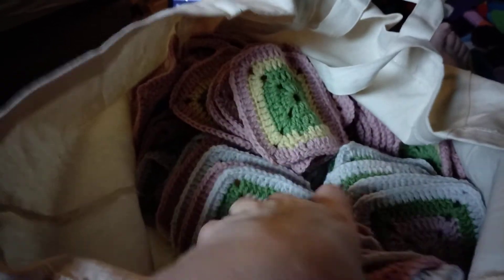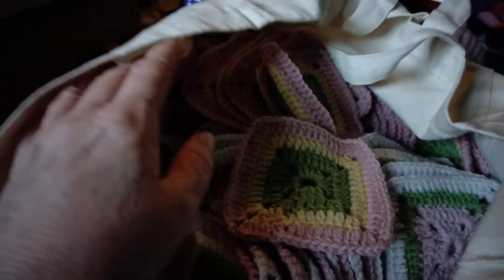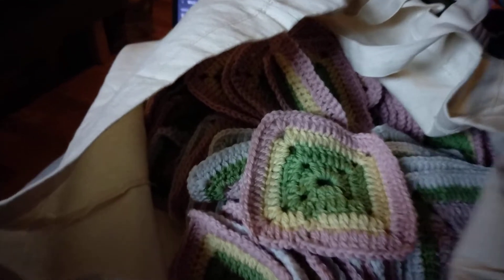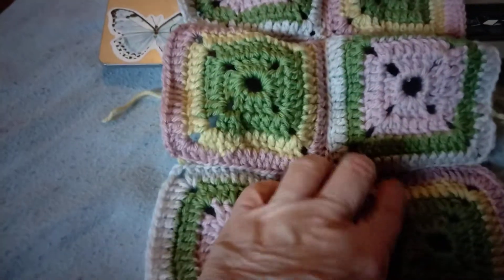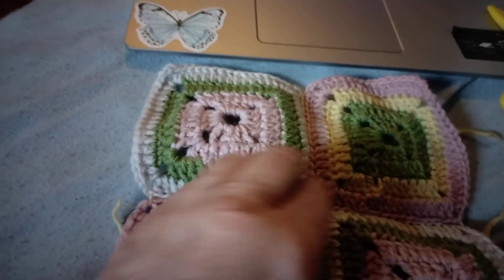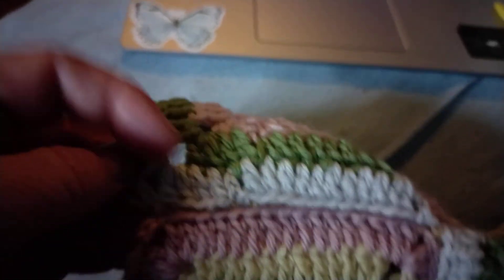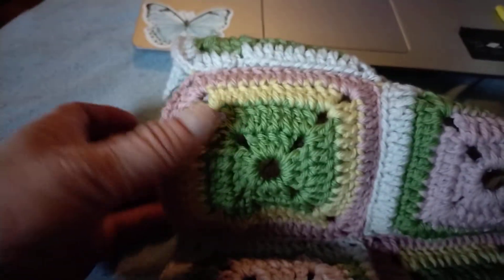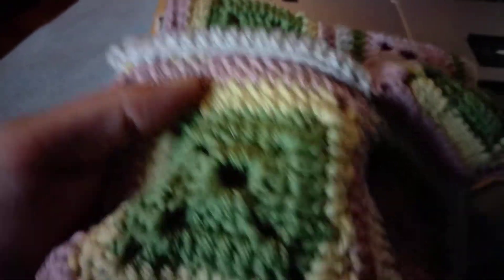Helping others ♥️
Connecting squares